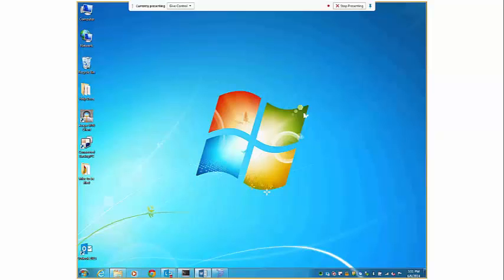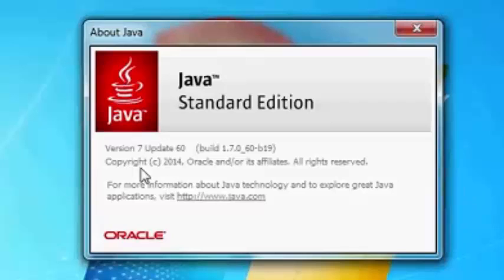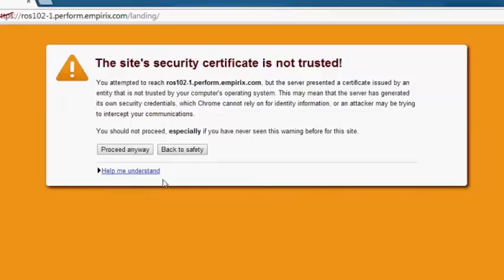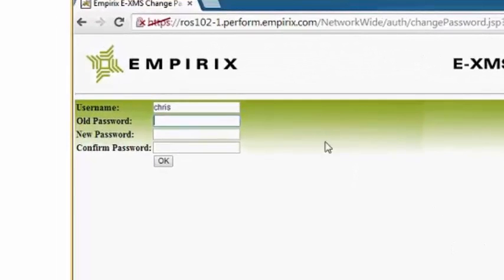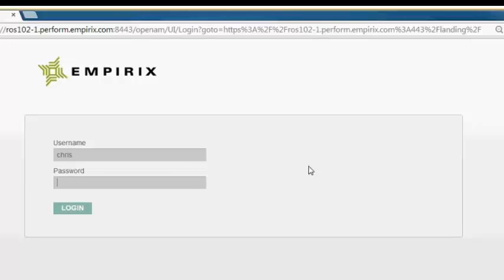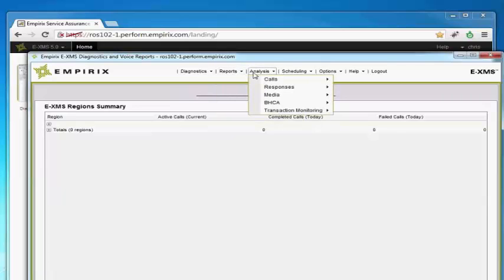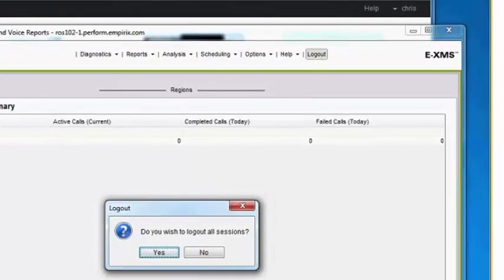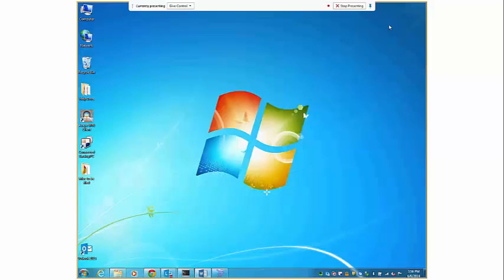E XMS 5 0 Login Procedure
This video describes the login procedure for E-XMS systems running Rel. 5.0 and higher.